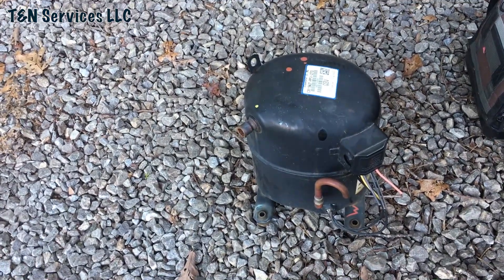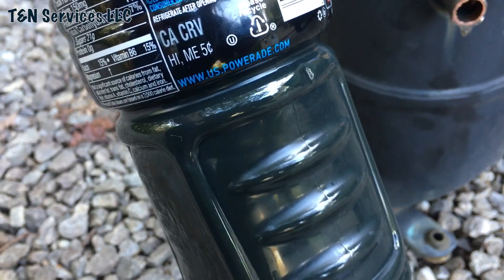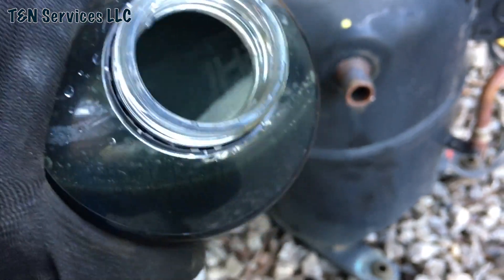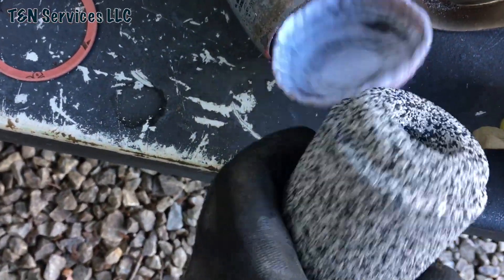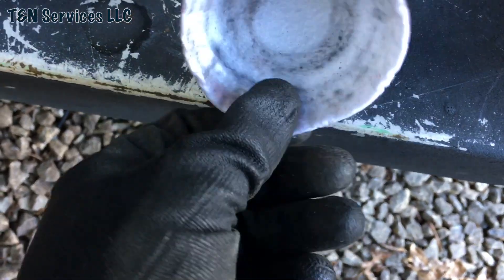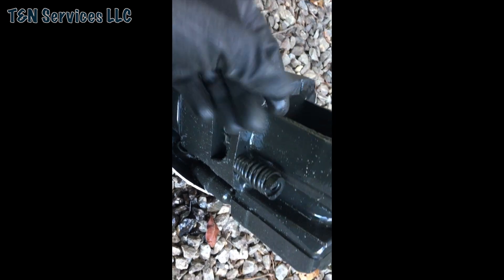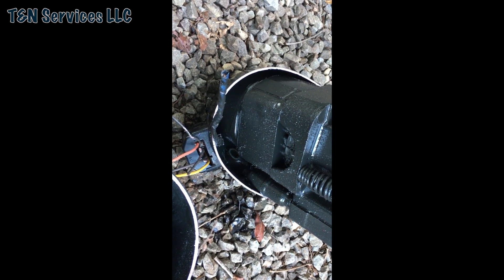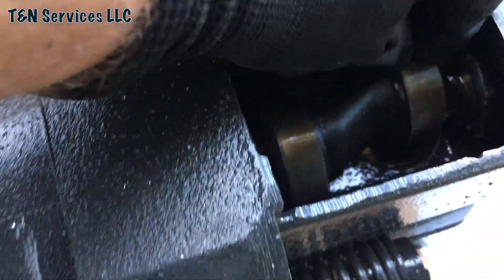Cutting a bad HVAC compressor open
T&N Services LLC. proudly provides HVAC services to the North Georgia area including: